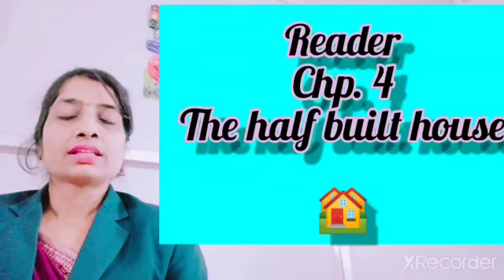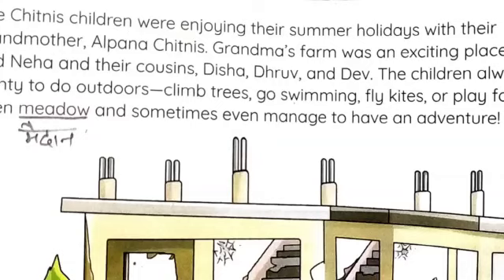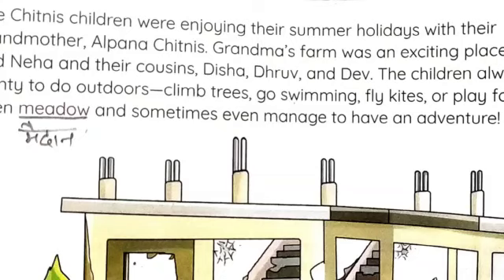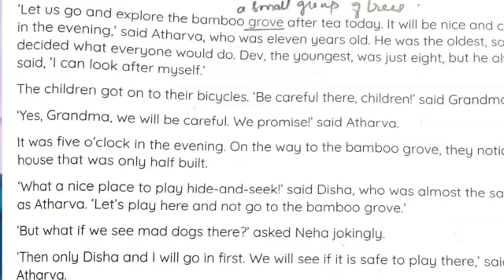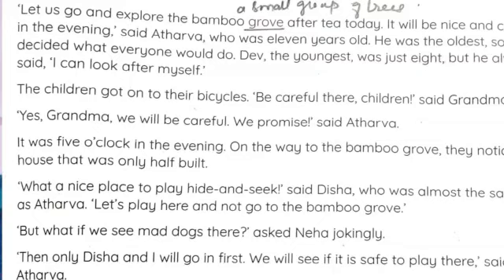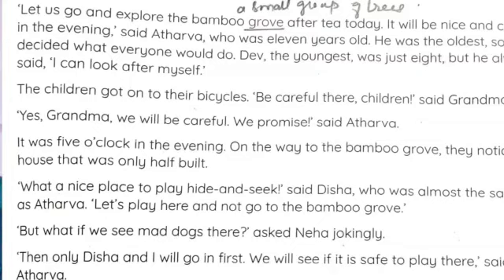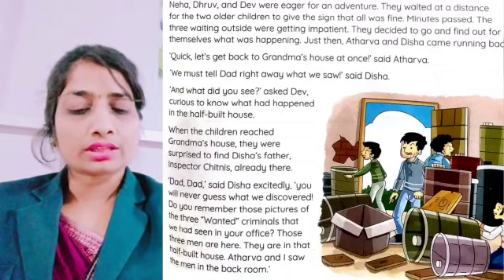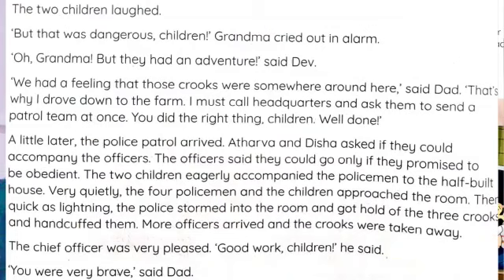BBVN:English Reader chp 4The half built house